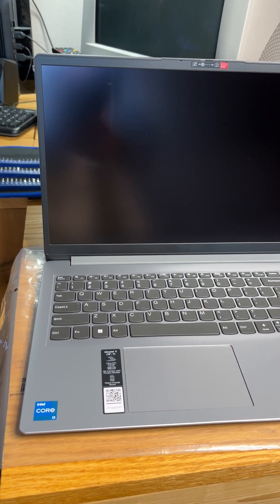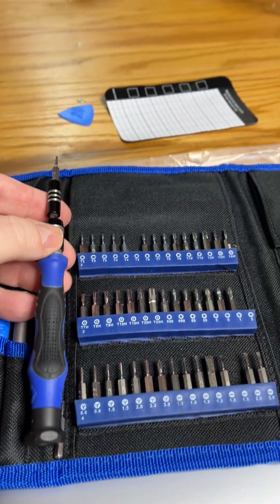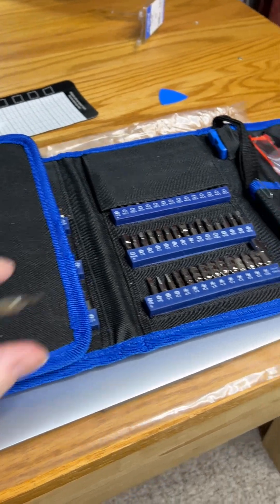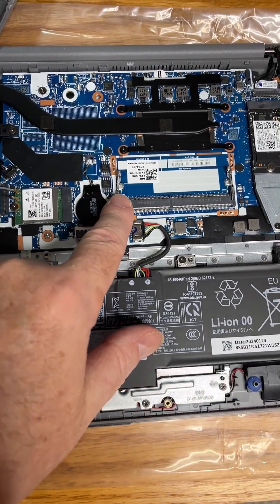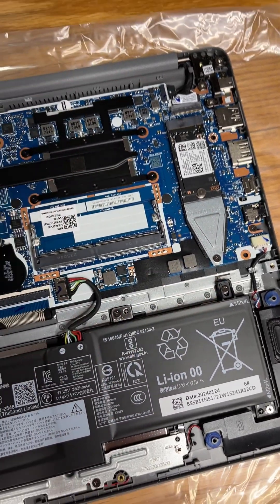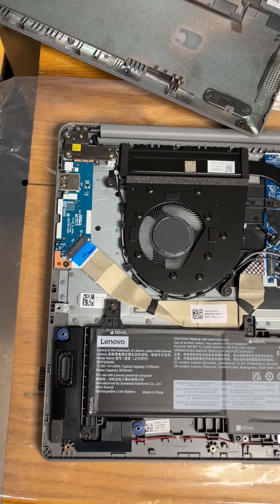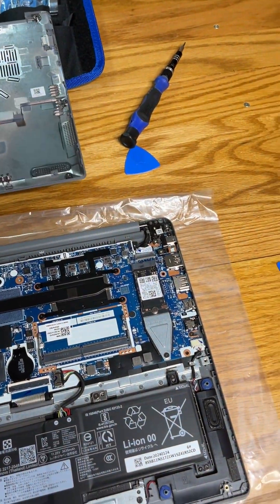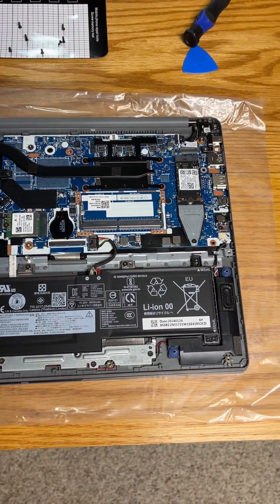Lenovo Ideapad 1i Upgrade Options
We take the back off a Lenovo Ideapad 1i.
As much as I took great care and used the proper tools, I still broke off about 2/3 of the clips.
The 10 screws do a great job of holding it all together after reassembly along with the clips still remaining.
There is one internal (open for upgrades) DDR4 SODIMM slot and the NVMe M.2 drive can be replaced with a mini or full size (no heat sinks though!) drive.
Be aware that the chassis used 6 point torx screws size 5.
I used a bit from my VMAN screwdriver and bit set.